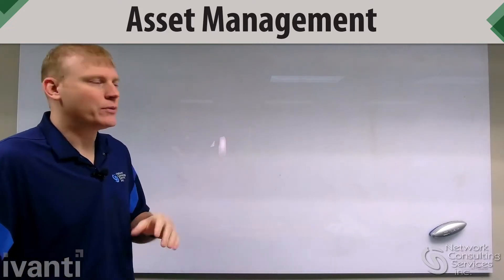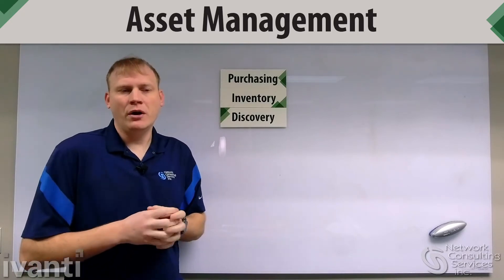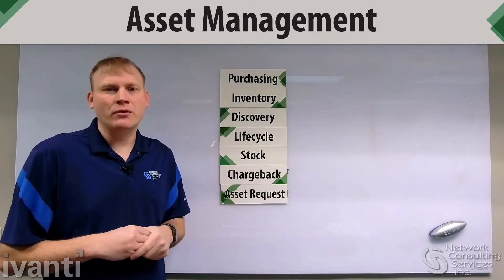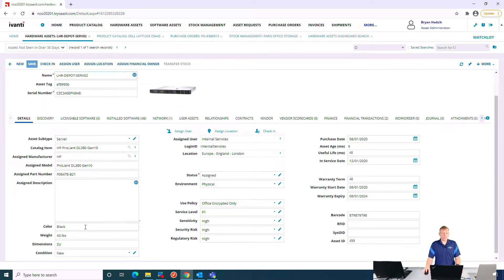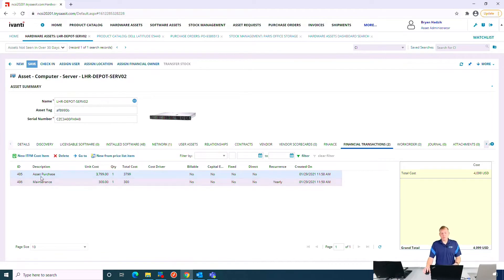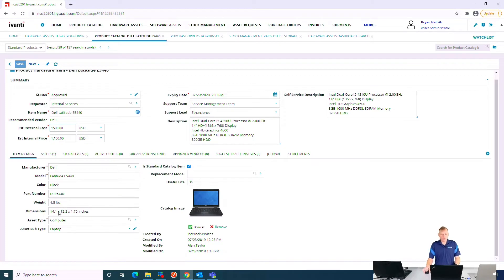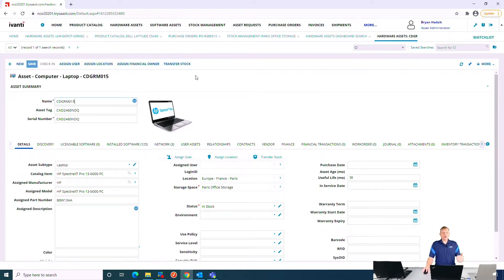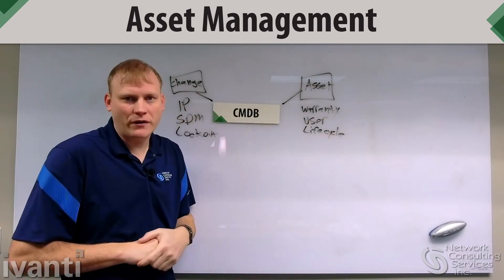Asset Management Demo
Join Bryan Hadzik for a fundamentals and best practices review of Asset Management with Ivanti's Asset Manager.

for more information or to request a personal demo.